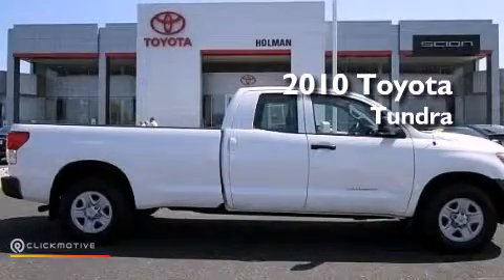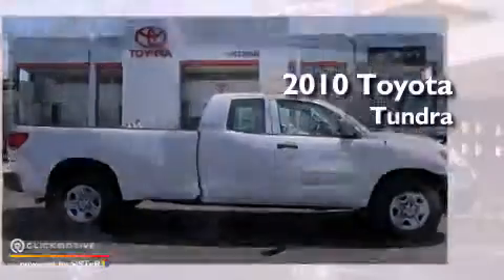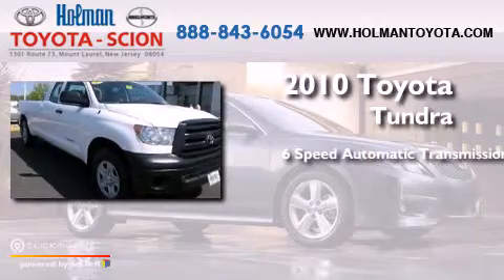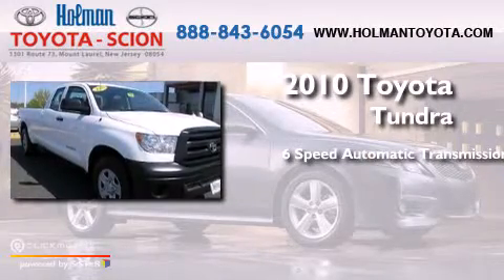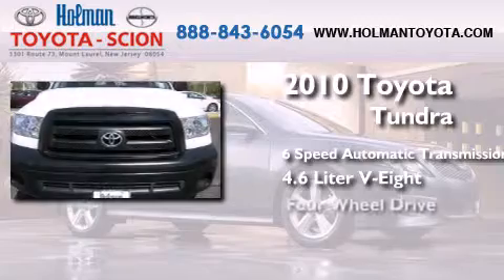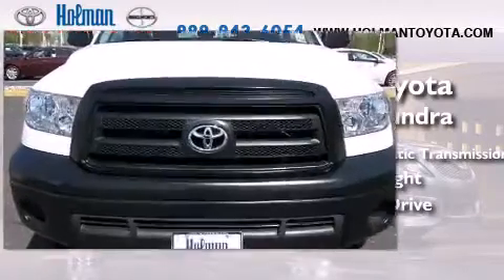2010 Toyota Tundra 4WD Mount Laurel NJ 08054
Year : 2010
 Make : Toyota
 Model : Tundra 4WD
 Engine : Gas V8 4.6L/285
 Trans . : Automatic
 Exterior : Super White
 Miles : 37,121
 Interior : Graphite
 Stock : 31364A